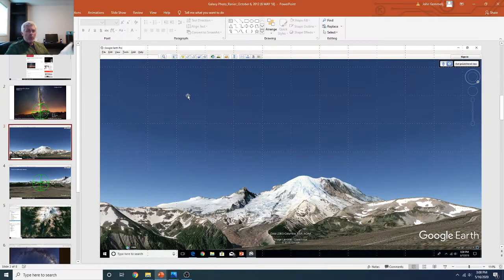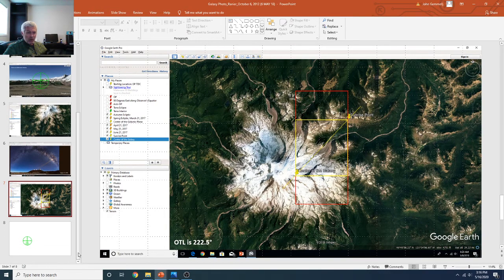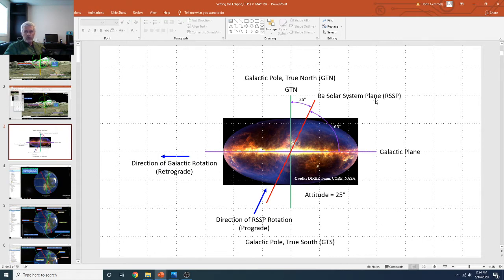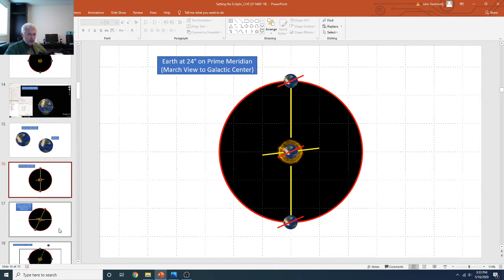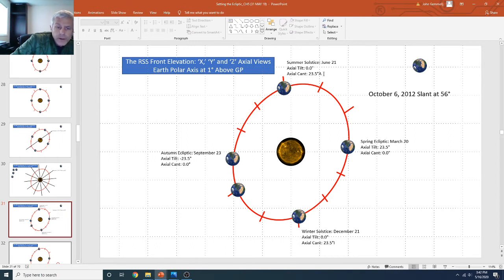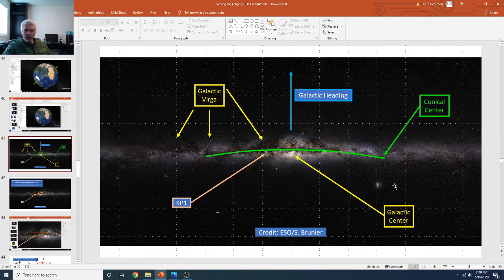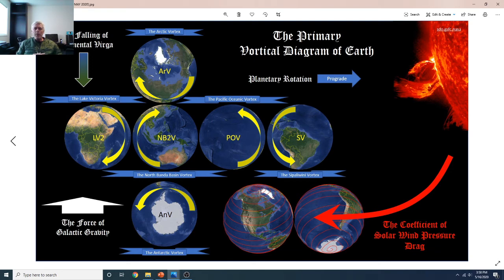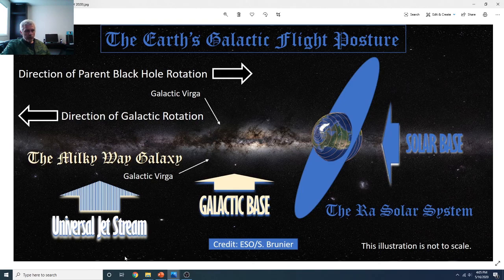Earth is Aerodynamic, Here's Why... (16 MAY 2020)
First, I describe how to calibrate a retical pattern, and then how to use a retical pattern to determine the Ra Solar System (RSS) obliquity in relation to the Milky Way Galaxy's (MWG's) galactic plane. Then, I present the Earth's galactic flight posture. JRG